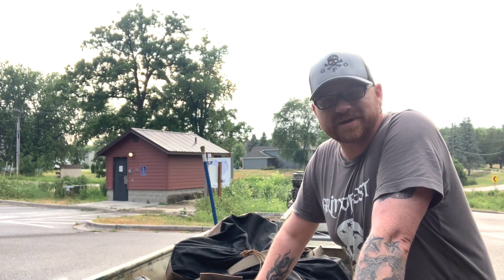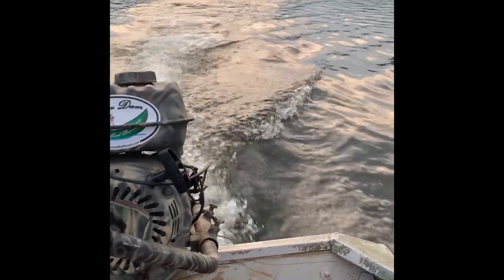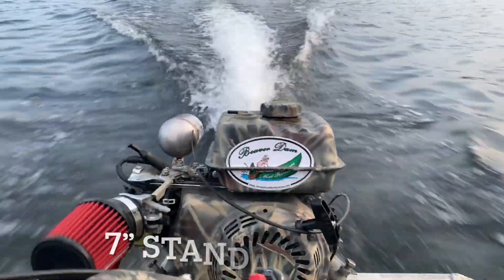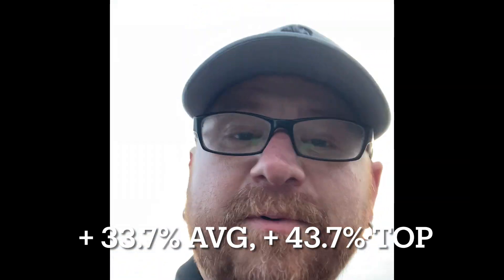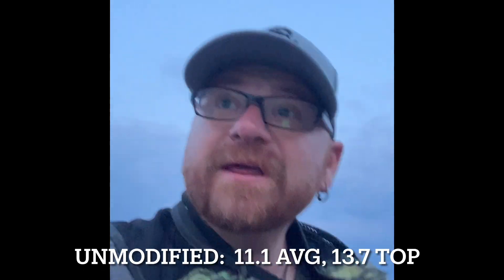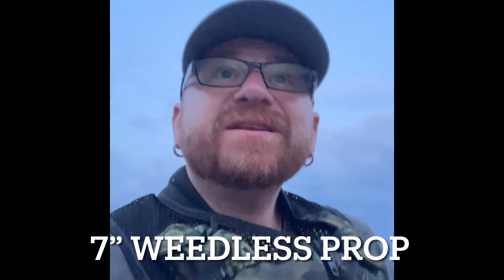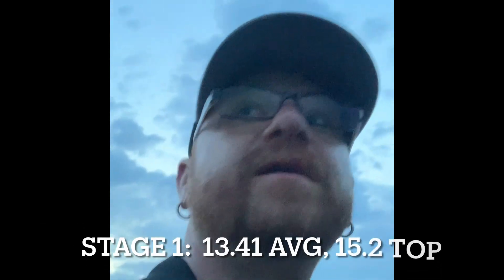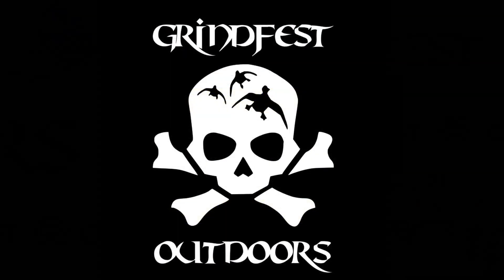Stage 1 Longtail mud motor upgrade! Performance test and prop selection.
Upgraded the Beaver Dam Mud Runners small kit!
Predator 212 Longtail Stage 1 Performance upgrade.
Part 2 of the “How to select a prop for your longtail” video series.

212cc Predator mud motor Thai longtail
Mudskipper, swamp runner, Ppf, Beavertail, backwater, duck hunting